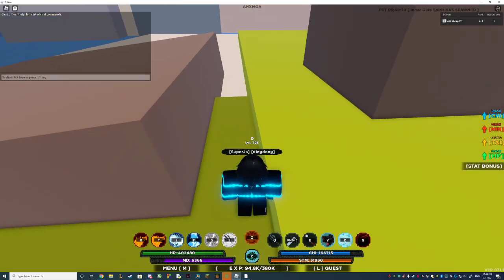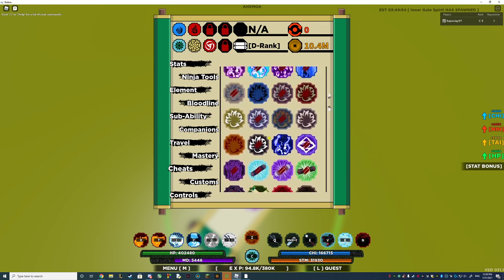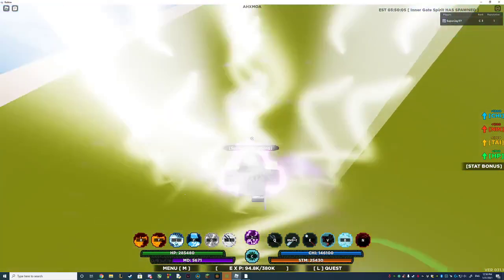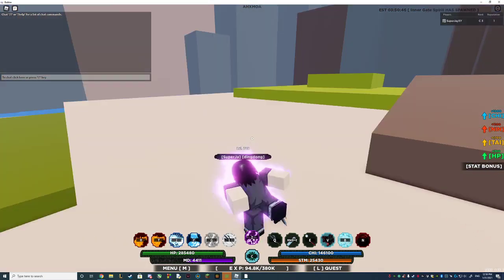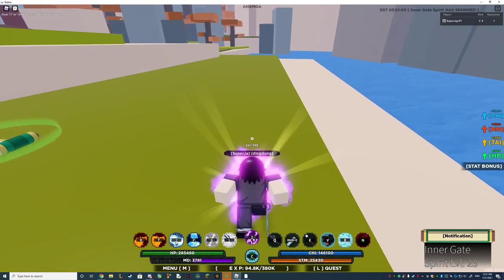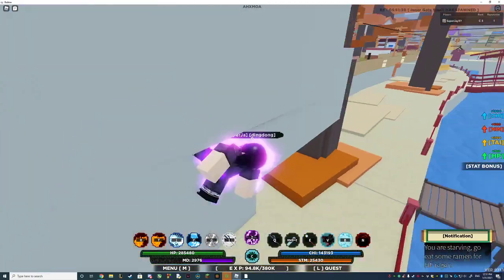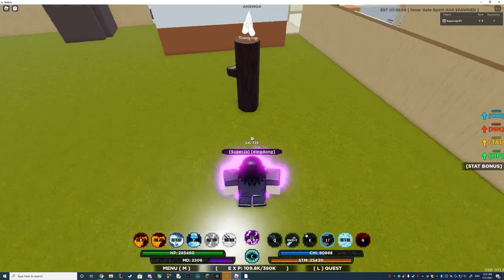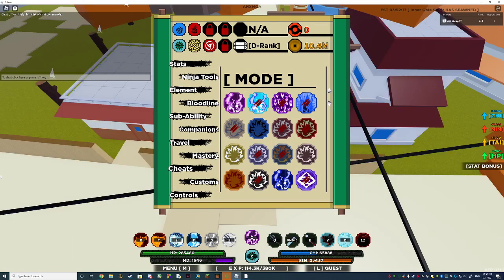8 INNER GATES ~ LOCATION!!!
today me find